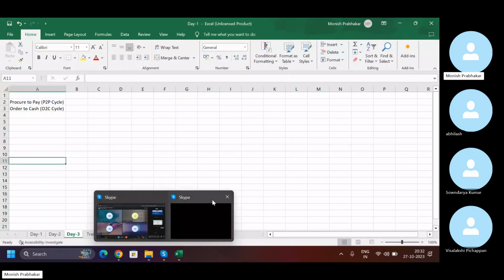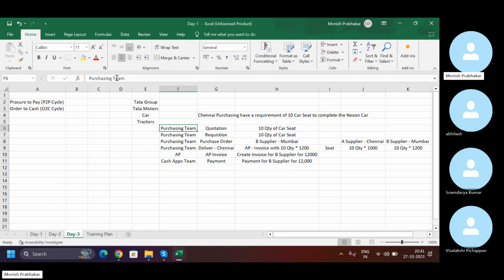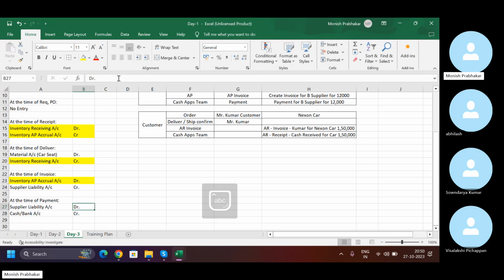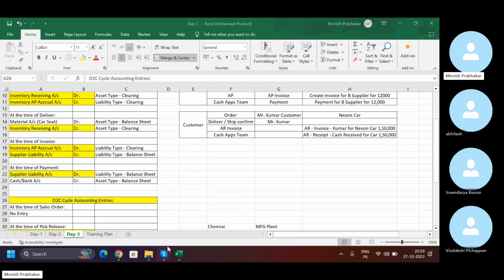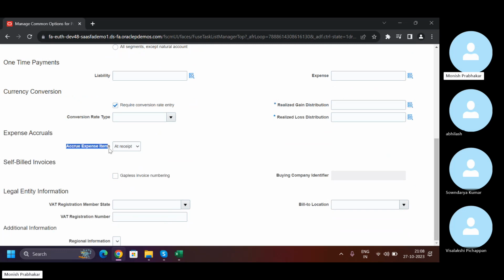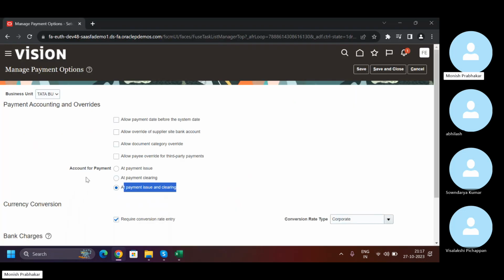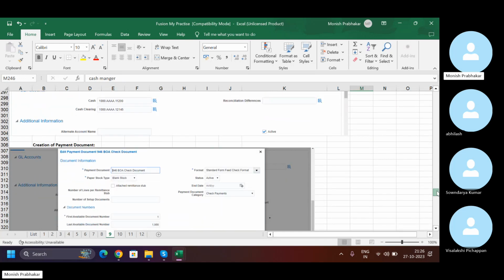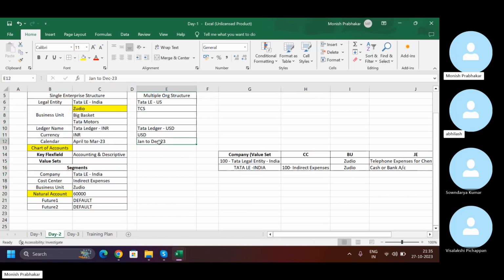Oracle Financials - Fusion payables setup - class 4 ( English )